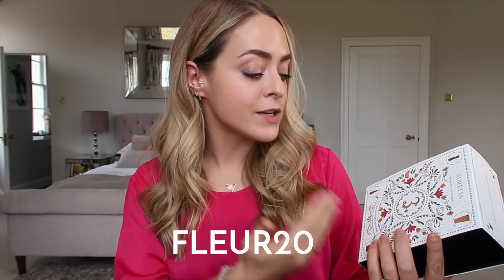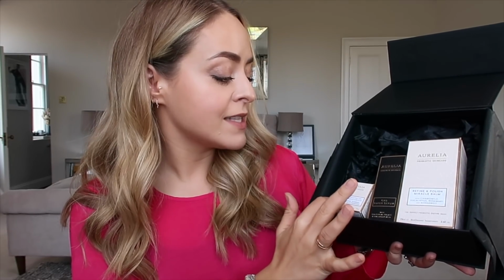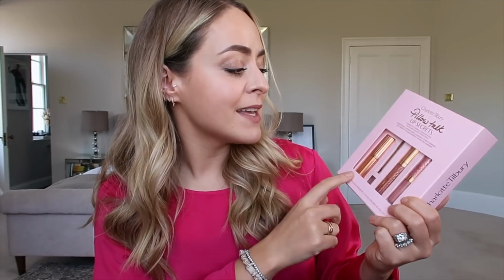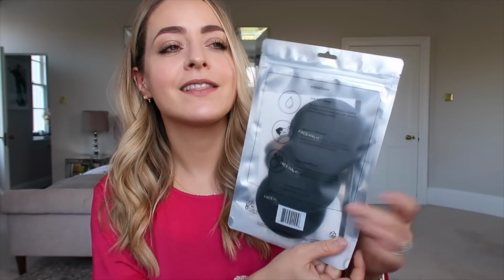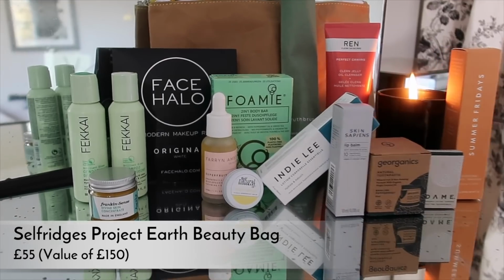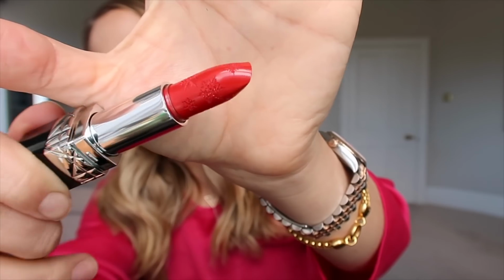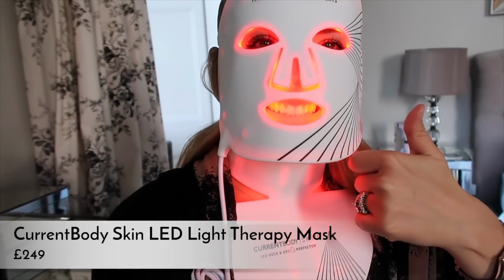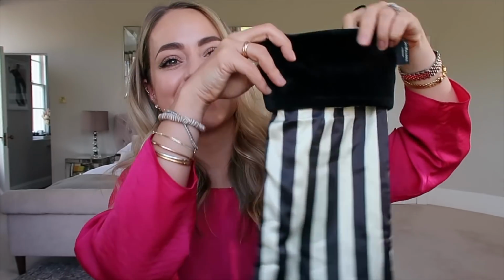THE BEAUTY GIFT GUIDE | Fleur De Force (ad)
My top picks of BEAUTY GIFTS this year... Hope you enjoy!

My collaboration with Jo Malone is a paid-partnership but this feature is not contracted / paid for. Some items were are press samples, gifted to me for filming.